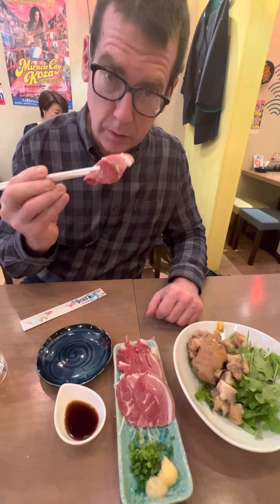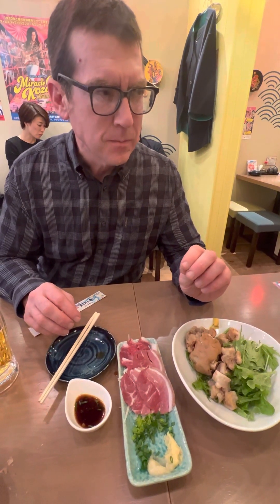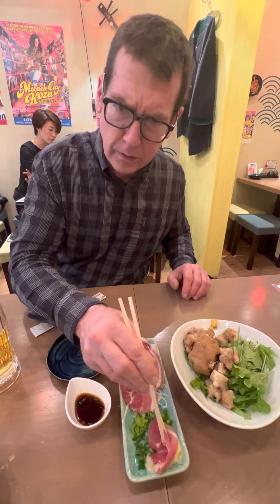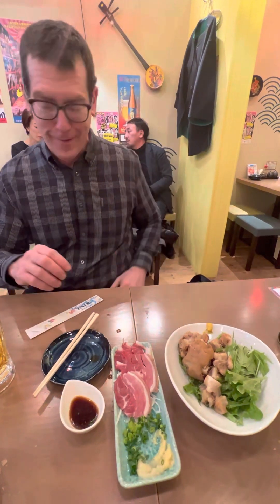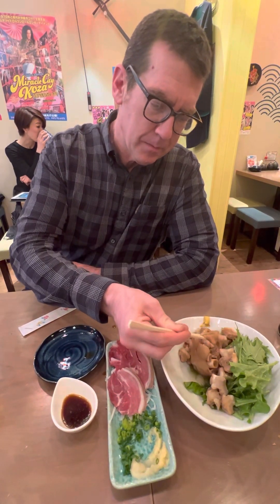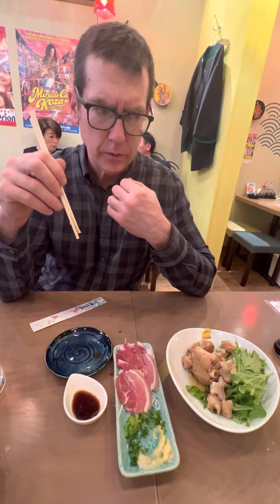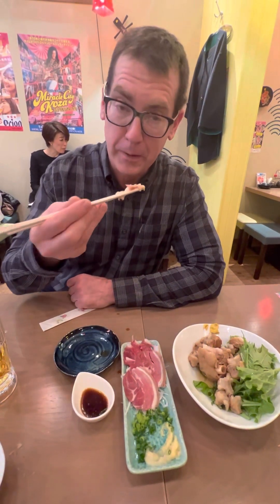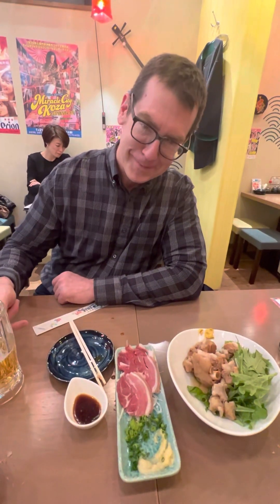Eating raw goat and pig’s feet at an Okinawan restaurant 海物語という沖縄料理レストランで山羊刺身と豚の足を食べます。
At Umi Monogatari (Story of the Sea) Okinawan restaurant, Nagoya, Japan, by Kokusai Senta Subway Station (赤い桜通り線の国際センター駅の隣にあります)。